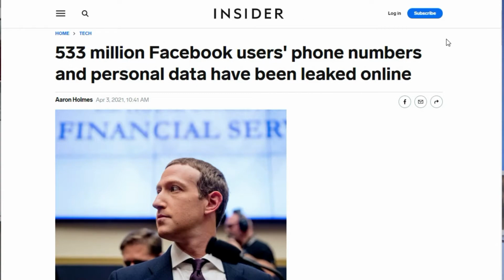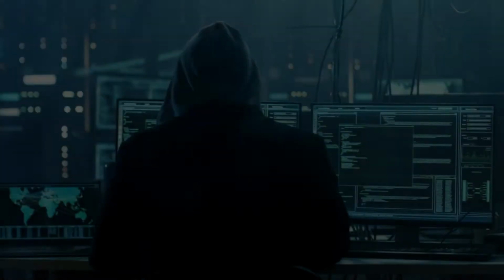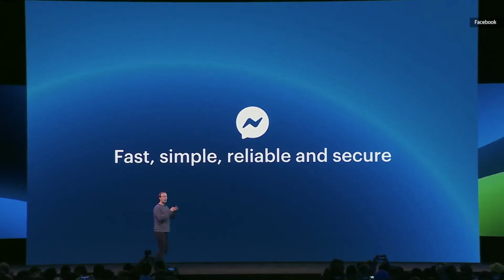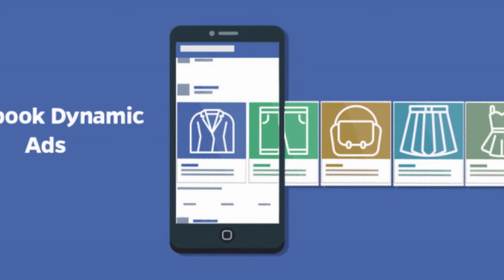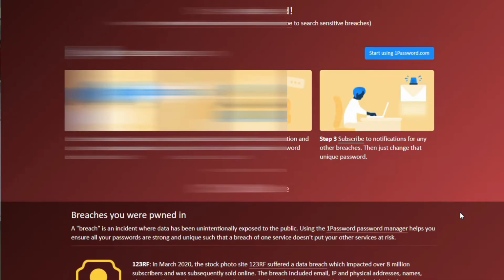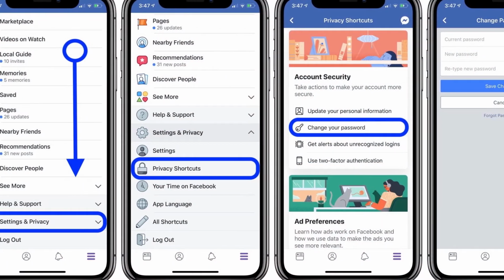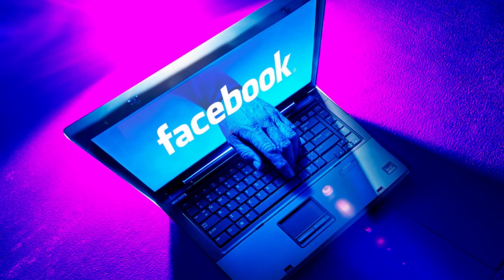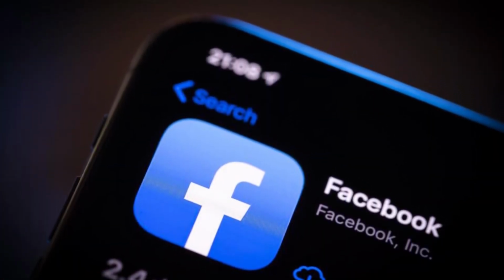Facebook Hacked Again - How to Know If Your Account Was Compromised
Hackers released 533 million user accounts information from Facebook on the internet and we discuss the implications and how to know if your account was included.

Do you like how the audio sounds?
Here's a link (afflt) to the mic I use